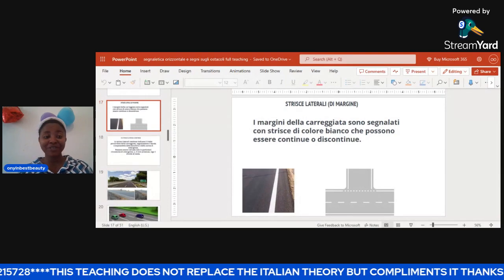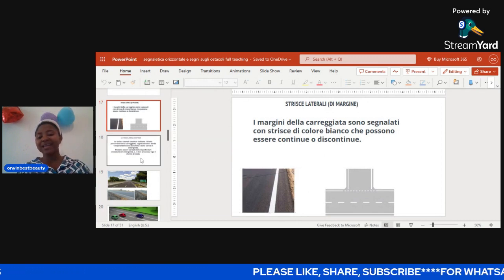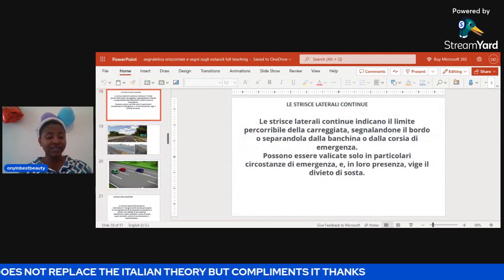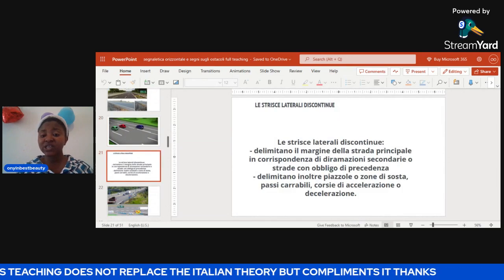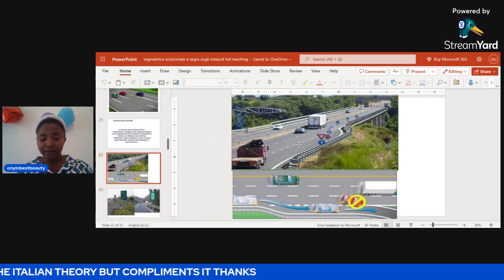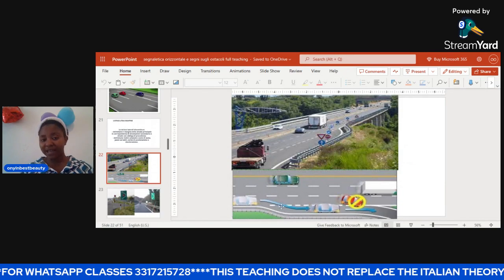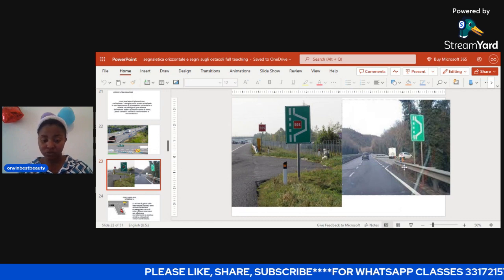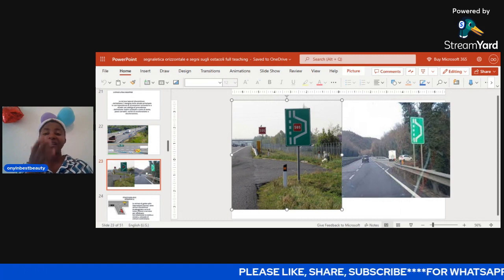STRISCIA LATERALE CONTINUE E DISCONTINUE/ PART 5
ITALIAN THEORY BOOK PATENTE B IN ENGLISH

ITALIAN THEORY BOOK PATENTE B IN ENGLISH CHINESE,ARAB,SPANISH,FRENCH

STRISCIA BIANCA LATERALE CONTINUA CHE SEPARA LA CARREGGIATA DALLA CORSIA DI EMERGENZA/ part 4